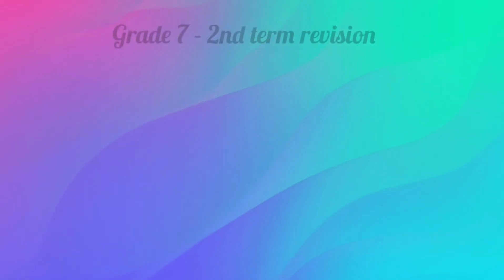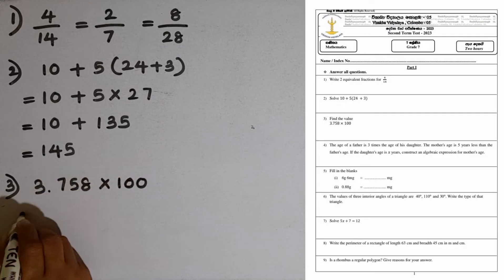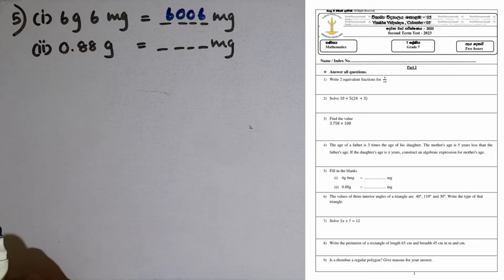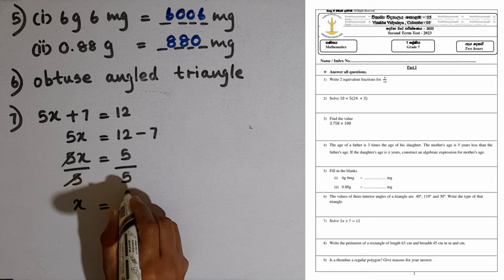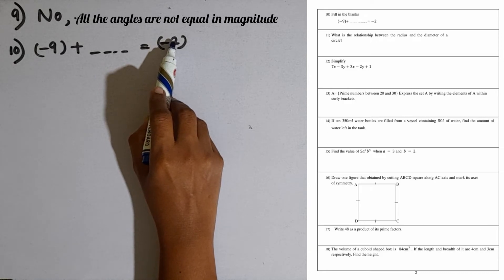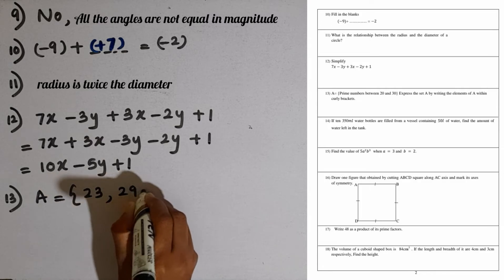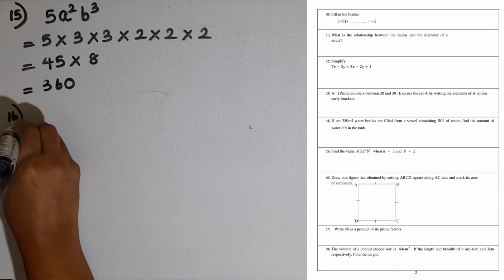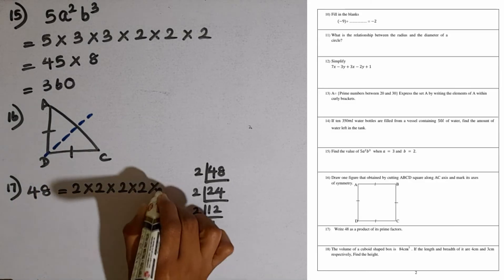grade 7 maths english medium | second term test revision | education wamh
share    videos.❤❤